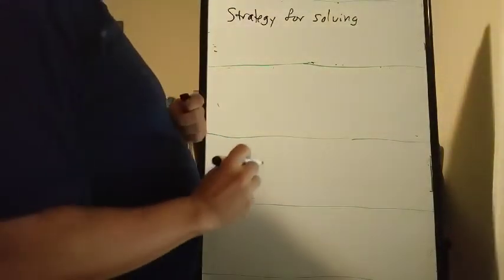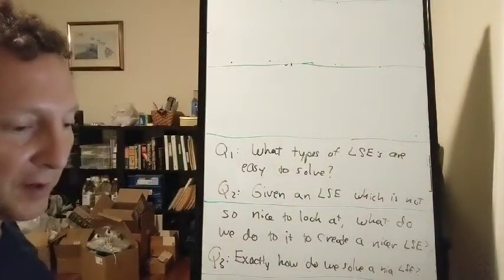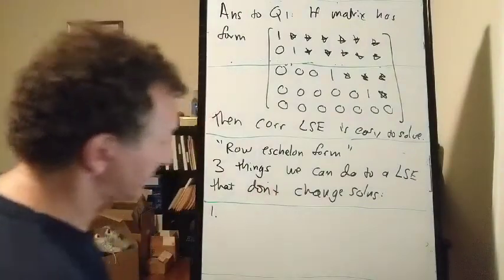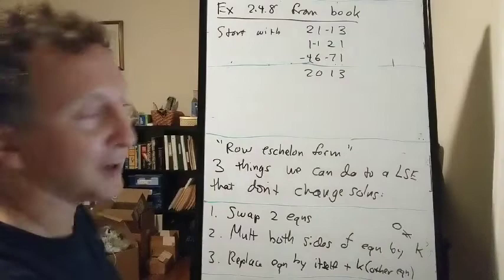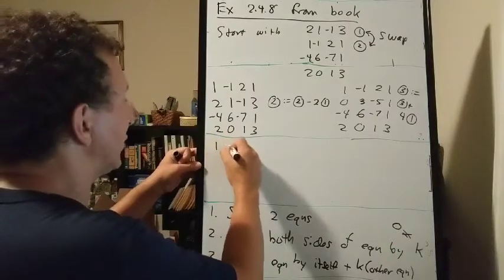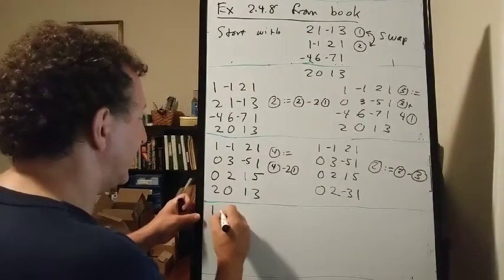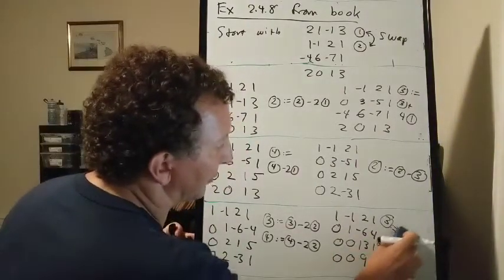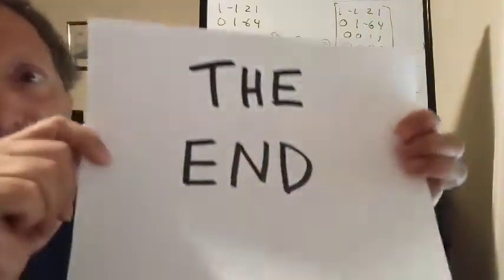MATH 205 Week 1 Lesson 8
Row eschelon form